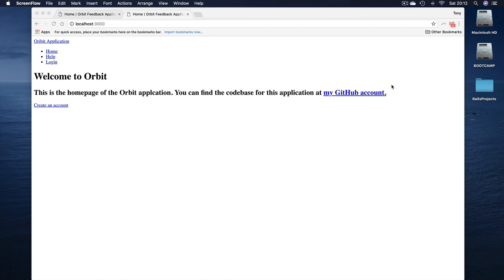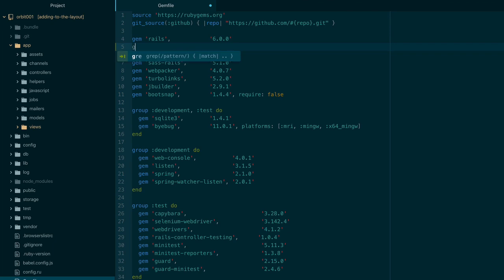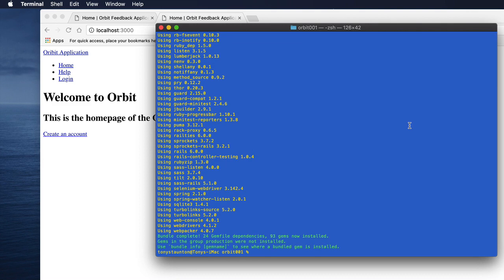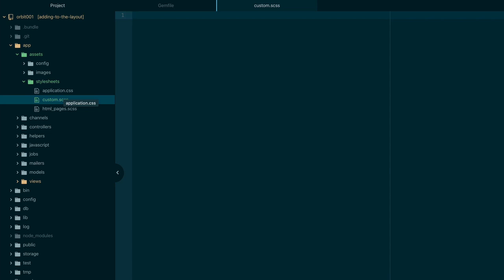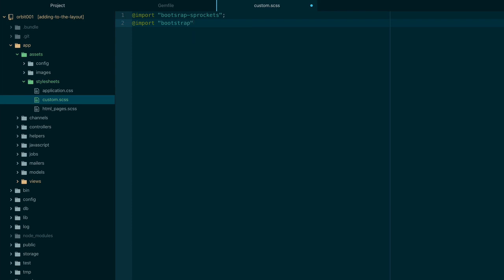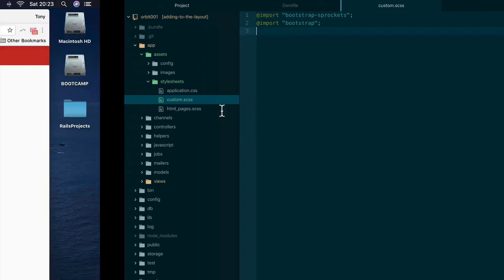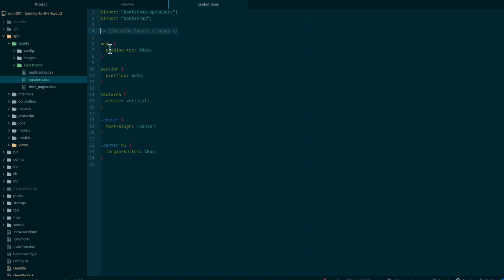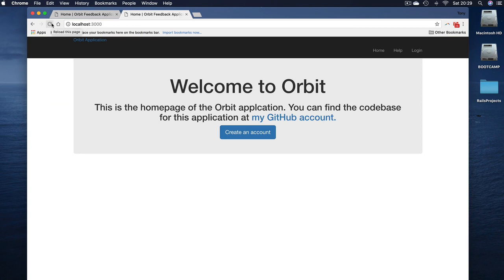38 how to add the bootstrap framework and custom styling